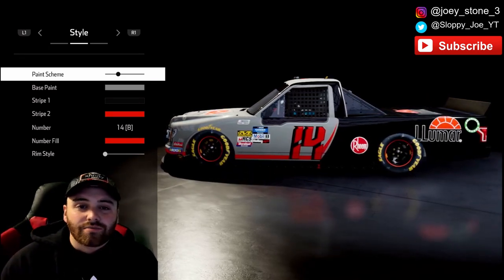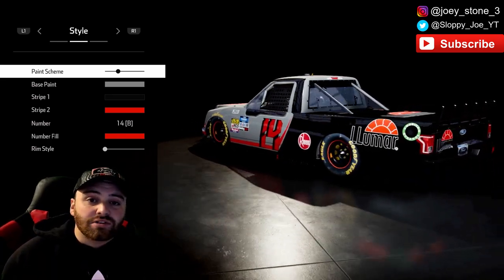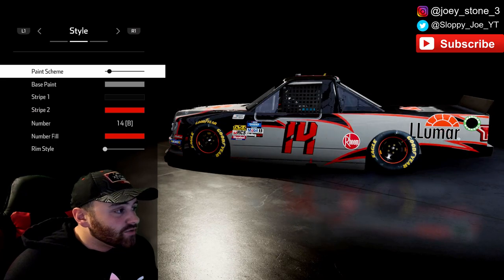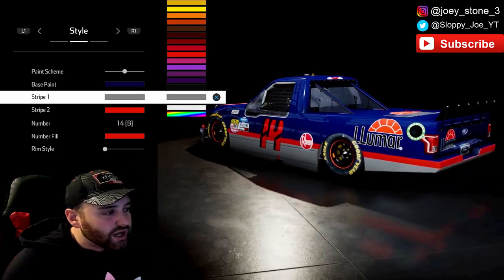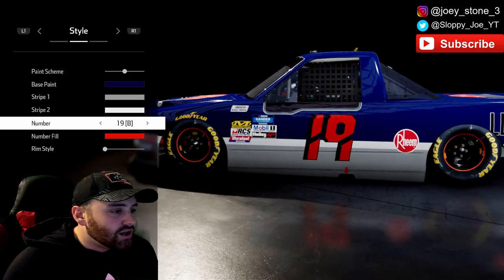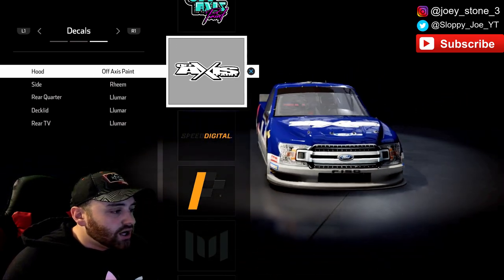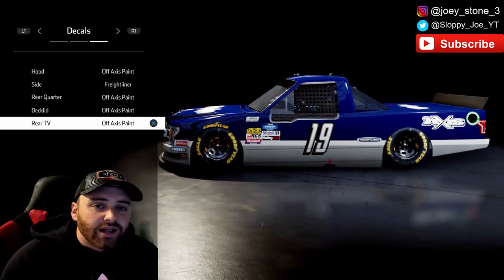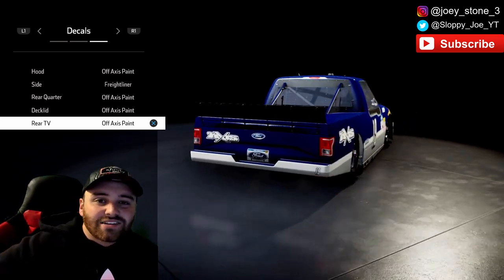(How To) NASCAR Heat 4 Paint Booth: Tyler Reddick 2014 BKR Truck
It's been awhile guys! Here is a brand new paint booth class throwing it back to the champ's early days in NASCAR!!